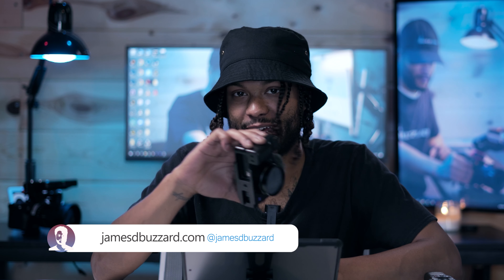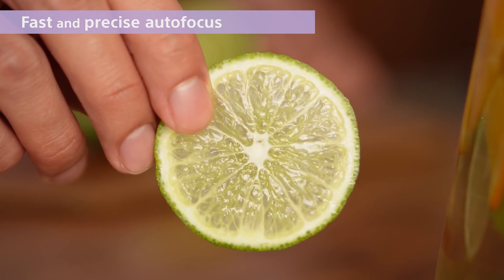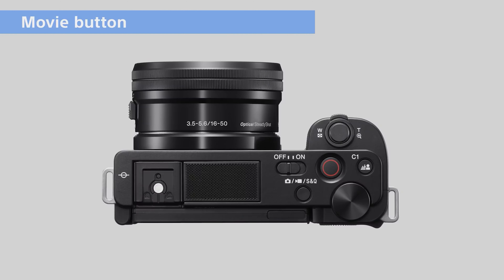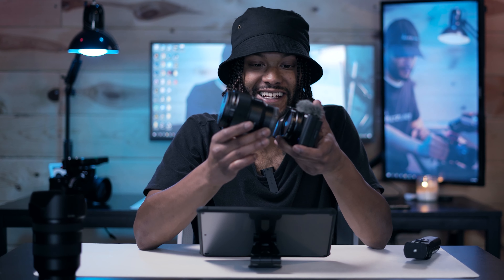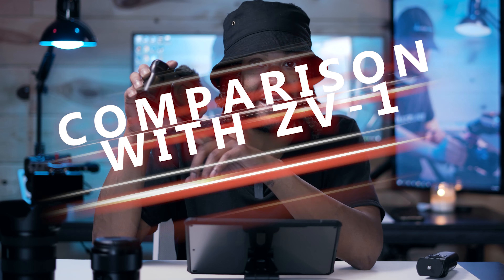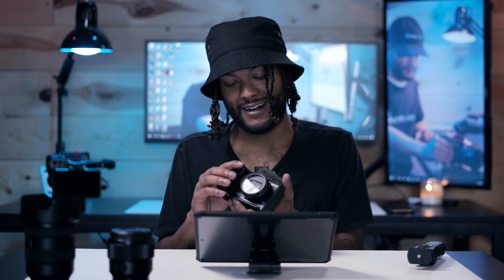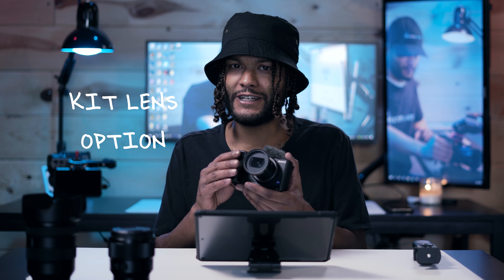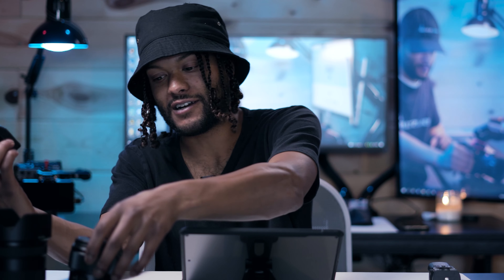Sony ZV-E10 Initial Thoughts + Comparison To Sony ZV-1. Should you upgrade?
Yo James D. Buzzard and today I want to share my thoughts and get your opinion on the New Sony ZV-E10. This new camera from sony has some amazing specs but we have seen many of them before on past Sony releases like the a6000 line. So let's talk about what this camera has to offer and why everyone is so hyped about it.

I have been shooting on the Sony ZV-1 for over a year now so we have to chat about how the new Sony ZV-E10 compares in many many ways with the original ZV-1 and 5 huge reasons I think the Sony ZV-1 is the ultimate content creation for online content creators, business owners, Vloggers and anyone filming documentary style content for online.  and many others  tool why i think the Sony ZV-1Sony ZV-  We will be specifically talking about 5 reasons why you might still want the ZV-1 over the new Sony ZV-E10.  I will also touch on a small fact to think about regarding the Kit lens on the ZV-E10 and how it compares to the Lens on the Sony ZV-1 that really no one has mentioned to this point in their videos.

We also discuss how the ZV-E10 Compares to the Sony A6000 line of cameras and why I think most vloggers and content creators will not be looking to buy a Sony a6x00 over the new ZV-e10 and the ZV-1.

This video was shot using👇
Sony A7c (Talking Head)
Sony 50mm F1.8 GM
Sony ECM-W2BT

VIDEO MARKERS
0:00 -  Intro to Sony ZV-E10
1:07 - Sony ZV-E10 General Specs
3:50 - New Features Shared W/ Sony ZV-1
5:30 - Sony ZV-E10 New Key Features
10:36 - 5 Reasons To Get The Sony ZV-1 Over The ZV-E10
15:00 - ZV-E10 Kit Lens Vs Sony ZV-1 Lens
22:23 - Who is the ZV-E10 For?
27:31 - Should You Upgrade
29:20 - Question For You 🧐
29:41 - Conclusion / Thank You
29:57 - OLT About Those Braids

MOST ASKED ABOUT GEAR
□ SONY FX3
□ My YouTube Camera
□ Sony a7c
□ THE “B-Cam” / Photography Camera
□ The BEST Waterproof Gear Case ever made IMO
□ Sony 35mm F1.4
□ Sony 50mm F1.8
□ Helios 44-4 58mm F2.0
□ Spare Batteries
□ My Main LED Lights
□ GREAT Tripod
□ GIMBAL of choice
□ On Camera Mic
□ Audio Recorder
□ SUPERDUPER FAST External Drive
□ MY DRONE
□ FPV DRONE